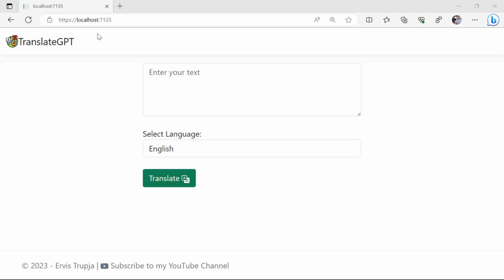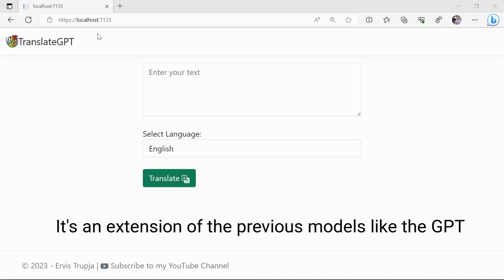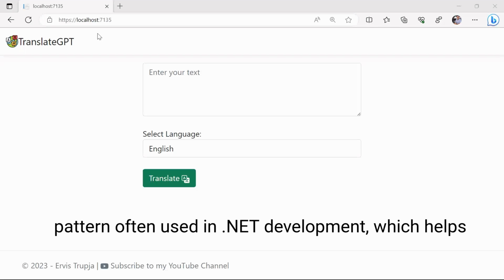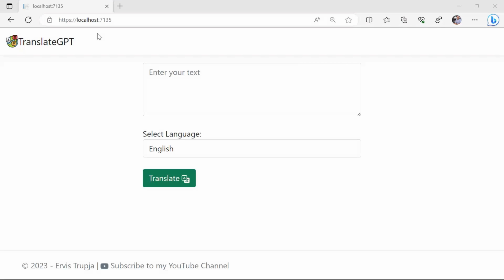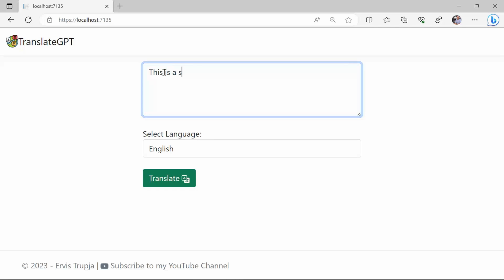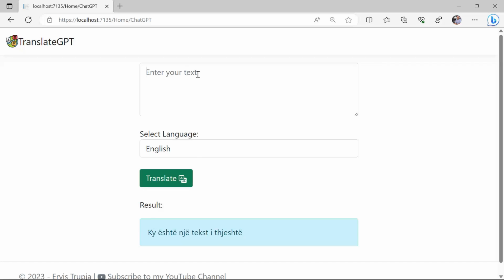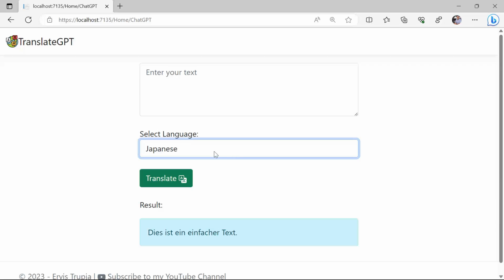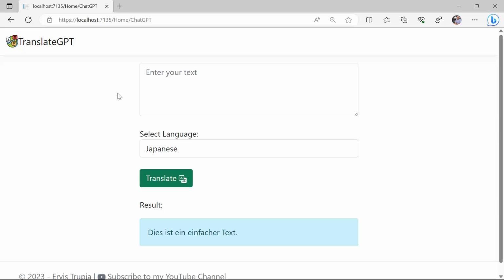01. Google Translate with OpenAI GPT-4 and ASP.NET MVC - DEMO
Get an overview of the translator app built with OpenAI GPT-4 and ASP.NET MVC, its features, and see a live demonstration to understand what you will create by the end of the course.